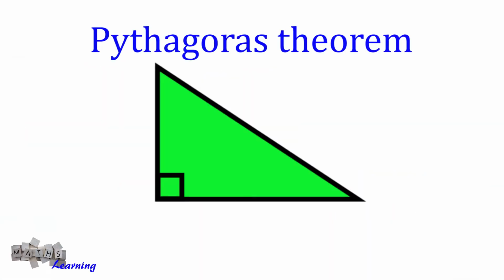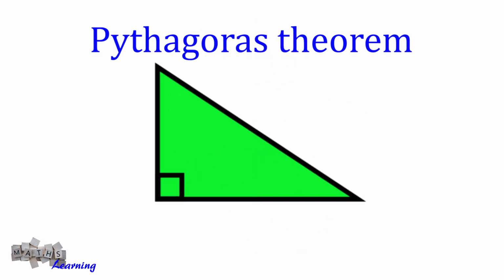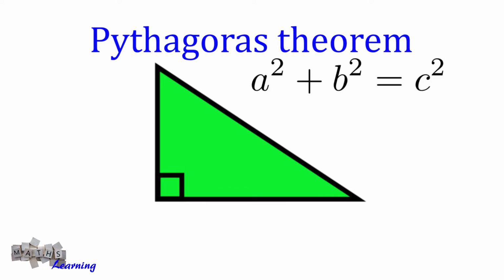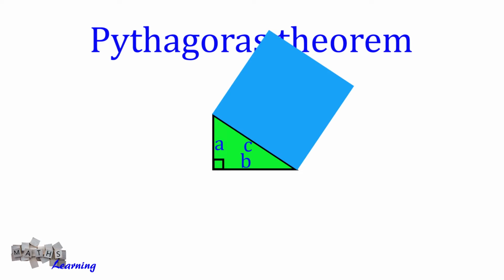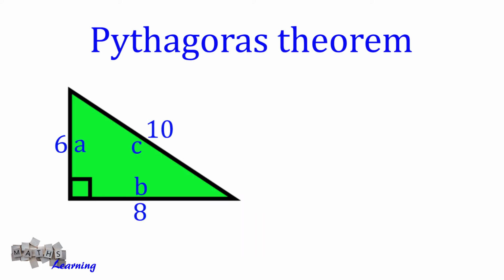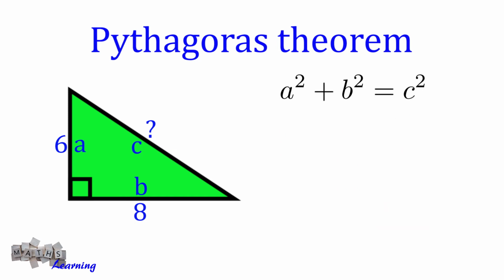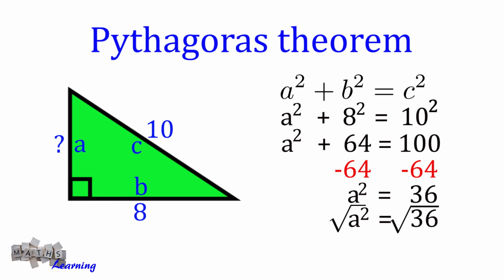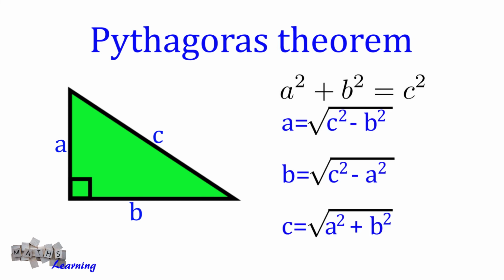Pythagoras Theorem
This video will explain how to use Pythagoras theorem to find a missing side of a right angle triangle.